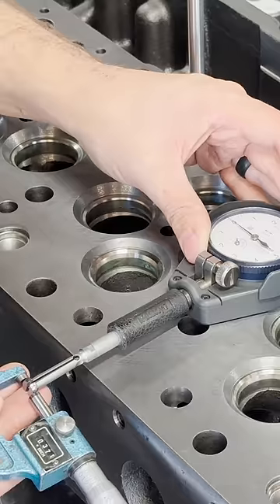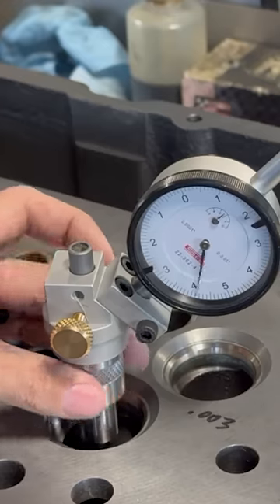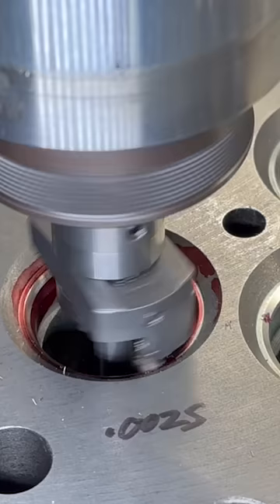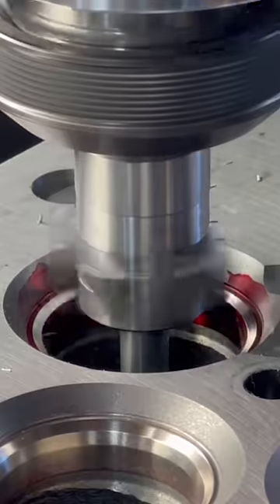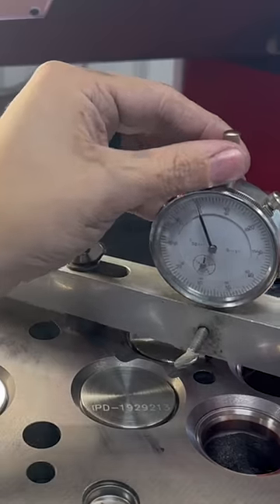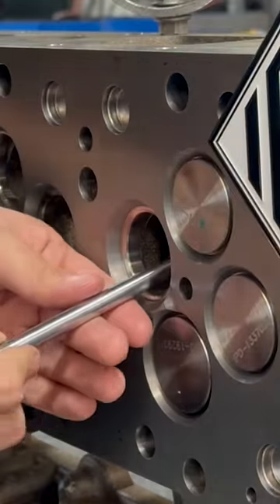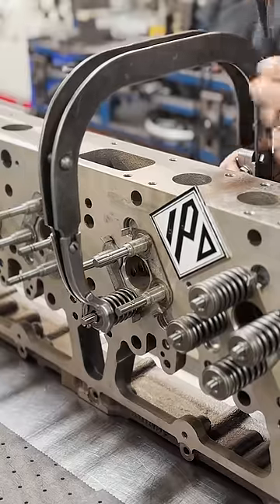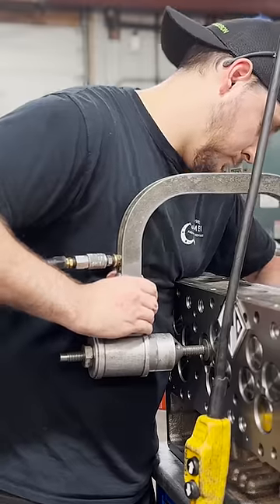Can We Improve The Valve Seat Runout On A New Aftermarket C12 CAT Head?